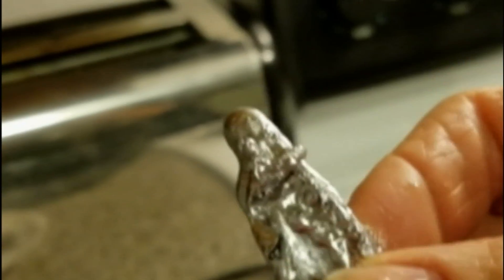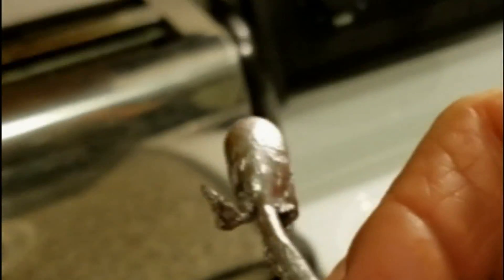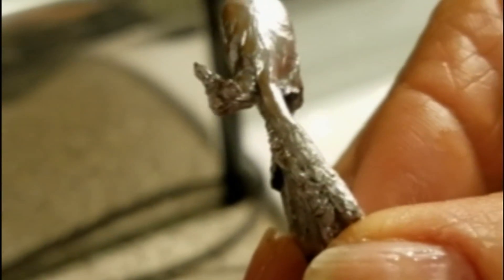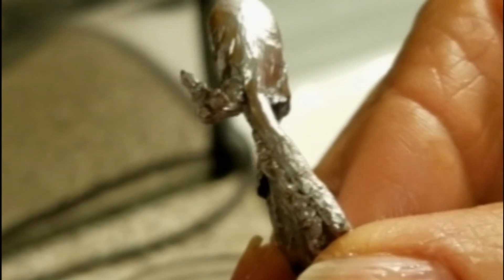Rick and Cady Valo Video 2017